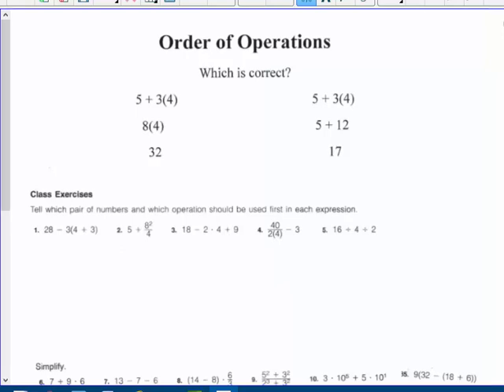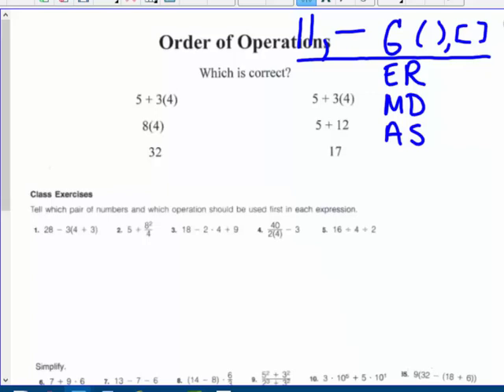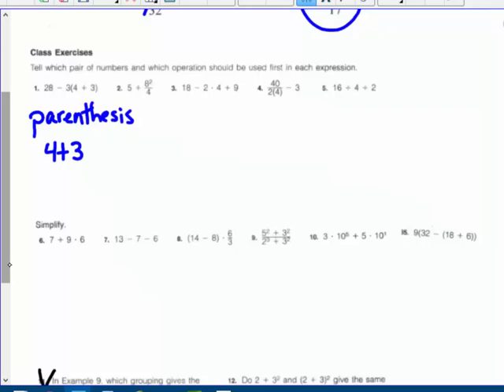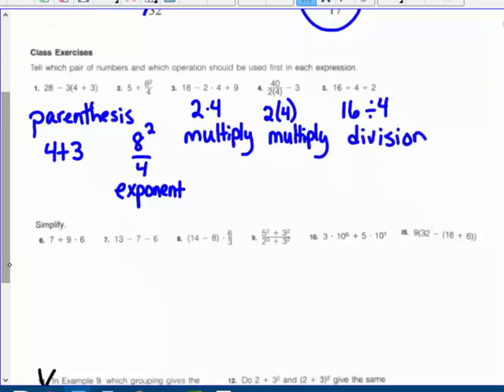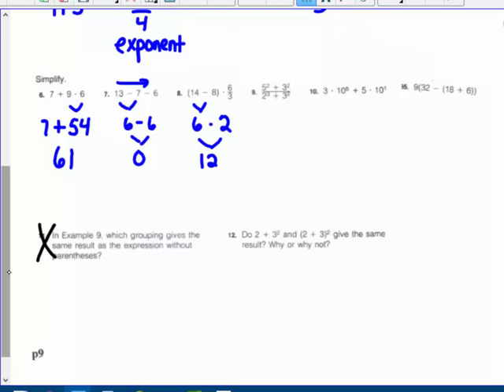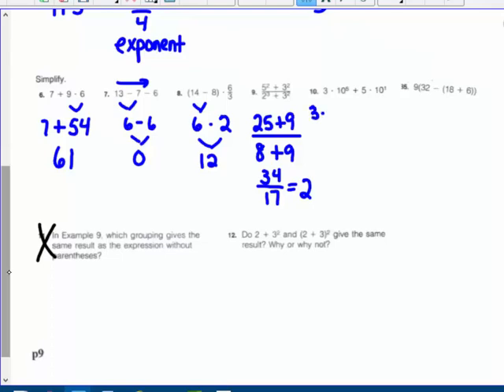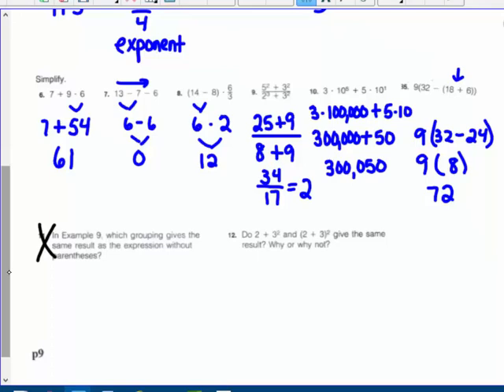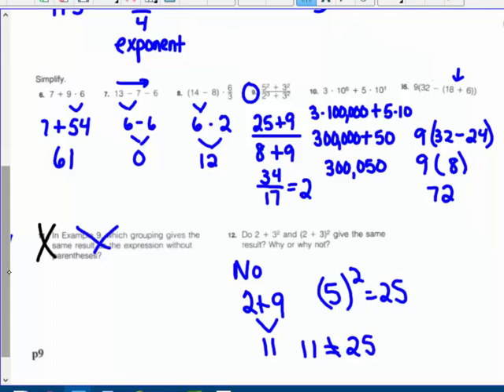Order of Operations